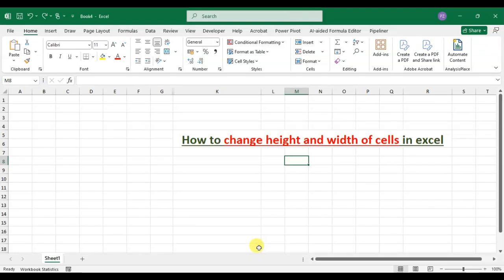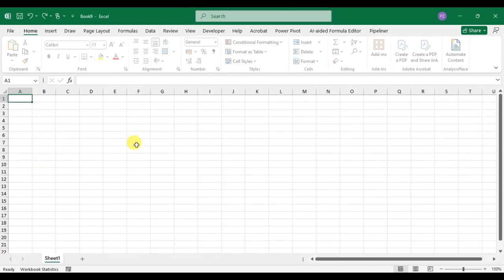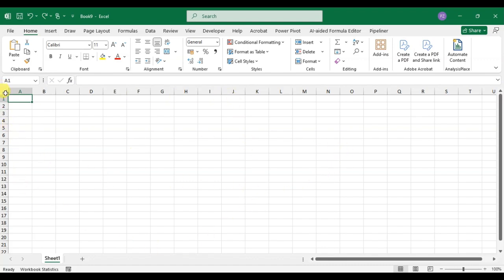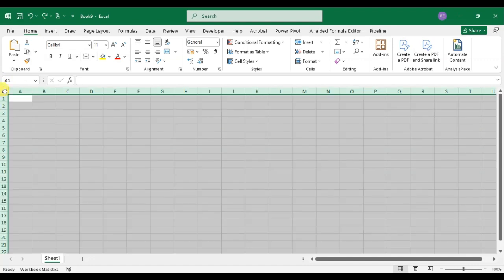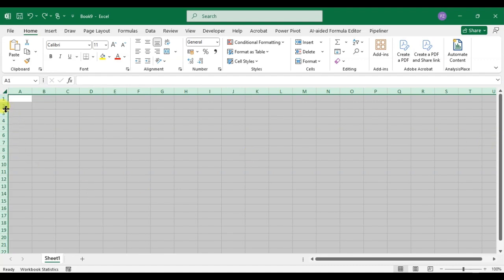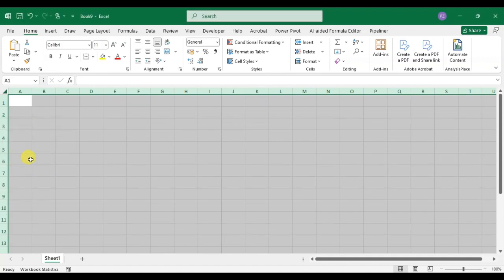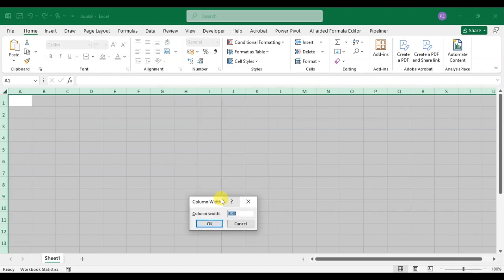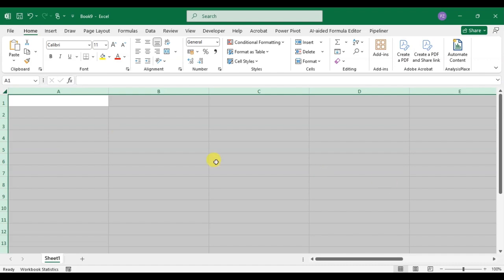How To Change Height And Width Of Cells In Excel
Hello everyone, in this video, we will learn how to change the height and width of cells in Excel. Let’s start! First, I open a new Excel file using the shortcut Ctrl + N. To adjust all cells, click the top-left corner where the arrow appears to select the entire sheet. To change the row height, right-click on any row number, select Row Height, enter the desired height, and click OK. Similarly, to change column width, right-click on any column name, select Column Width, enter the desired width, and click OK. That’s it! Hope you understood. Thank you so much!